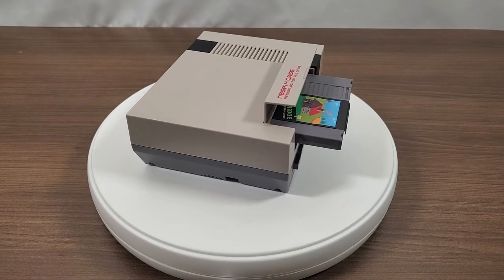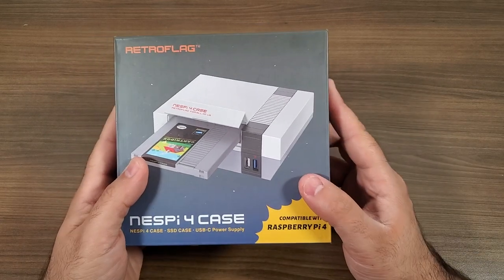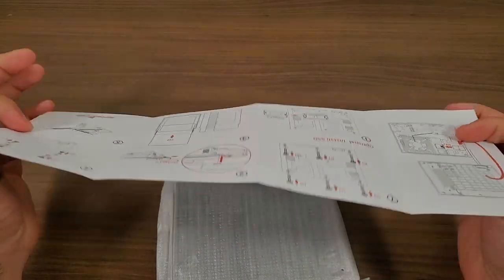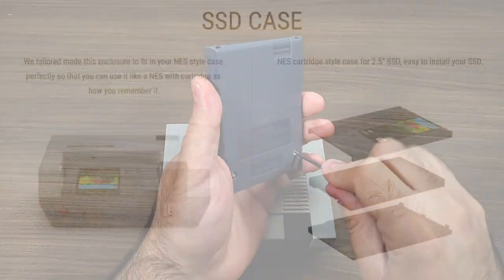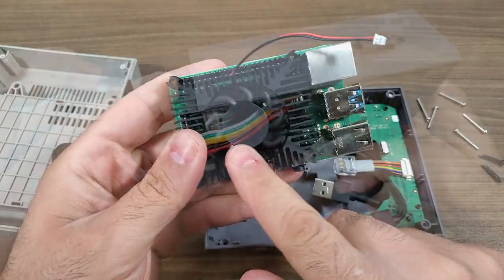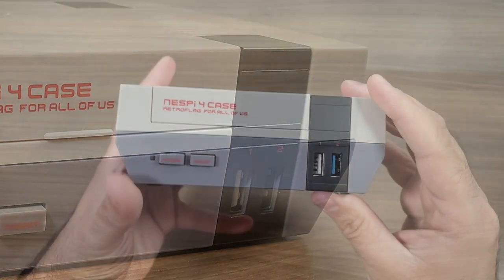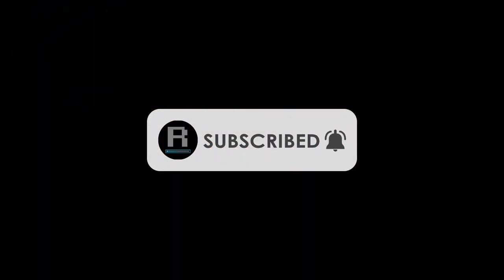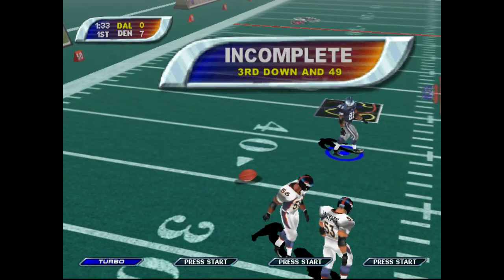RETROFLAG NESPi 4 Case Giveaway! AMAZING Raspberry Pi 4 Case!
Big shout out to RETROFLAG for sending this out to me for review as well as a bonus one to give away to 1 lucky viewer. Link to enter will be below.

This case is very similar to the one we would have seen for the Raspberry Pi 3B+ but with a few a noticeable changes. Obviously the I/O locations have changed to accommodate the Raspberry Pi 4, but another huge change is that they have included a removable NES cartridge that can hold a Solid State Drive or SSD. This is really unique, as I have not seen any other case on the market that can do this.

Case Features:
【Compatible With】 Retroflag NESPi 4 CASE is specifically designed for Raspberry Pi 4 Model B, NOT compatible with other Raspberry Pi model.
【Safe Shutdown and Reset】 This is NESPi 4 CASE version with Safe Shutdown and Safe Reset function. It will be more safe for your SD card when shutdown and reset.
【Easy to Assemble & Access】 NESPi4 CASE offers your Raspberry pi good protection with ONLY few steps to assemble, you can access to all ports of Raspberry Pi 4 Model B computer, such as power, audio, USB, LAN, MicroSD Card Storage, and Micro HDMI connector without opening the CASE. Also this NESPi 4 Case comes with NES Cartridge style case for 2.5'' SSD, easy to install your SSD, enjoy an overall better computer experience!
【NES Style】We created this RETROFLAG Pi 4 case applying the most iconic element in the retro game world as a homage to the most classic console ever made, this Nes4Pi case can make your Raspberry Pi 4B become a NES retro gaming machine in one second!
【Strong Heat Dissipation】RETROFLAG Pi 4 Case is equipped with a quiet cooling fan and 2 heatsink with better heat dissipation, could prevent system failure and Raspberry Pi 4B from overheating.

Raspberry Pi 4 (2GB RAM model)

Raspberry Pi 4 (4GB RAM model)